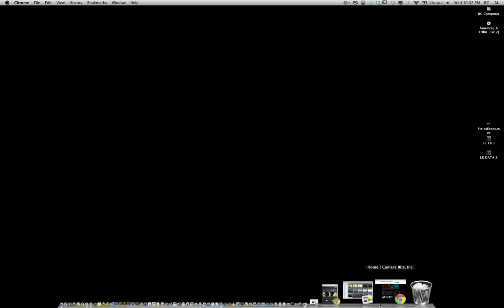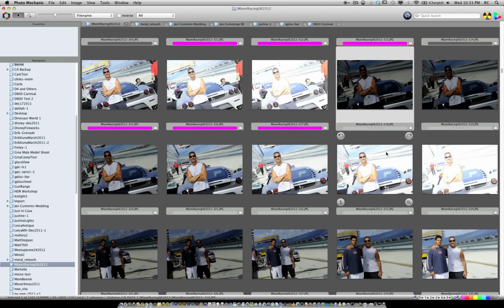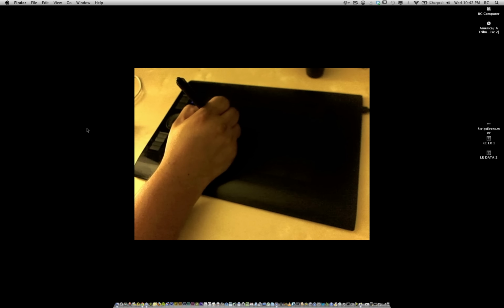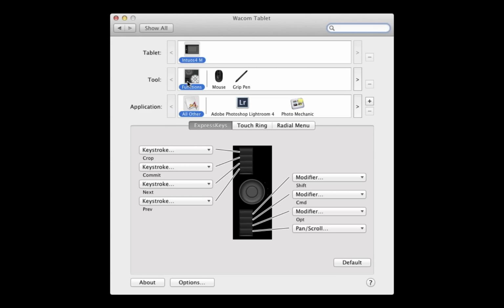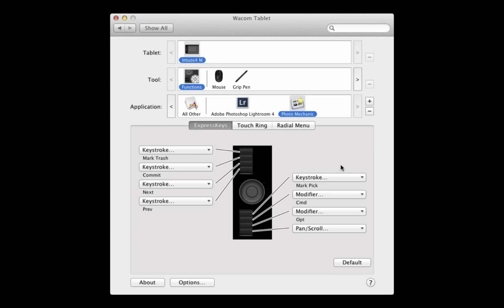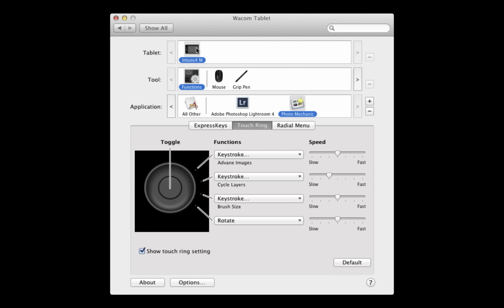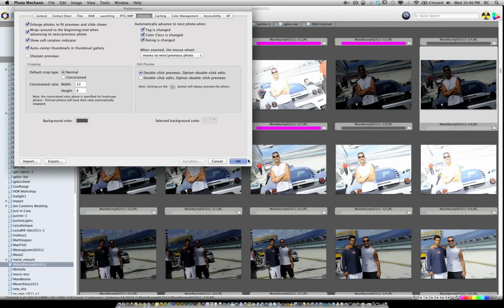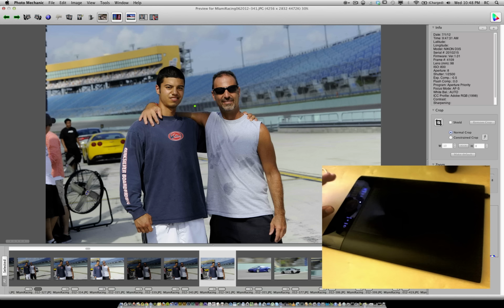Using Photo Mechanic and Wacom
RC Concepcion goes over how he uses a copy of Photo Mechanic combined with a Wacom Intuos4 tablet to speed up the process of getting rid of rejects in a shoot.  This is going to be the fastest way for me to cull down a 1400 image shoot.. fast!